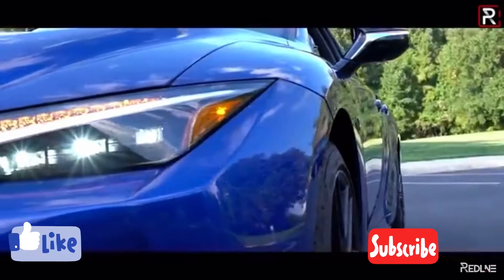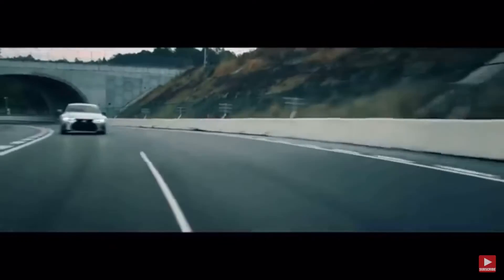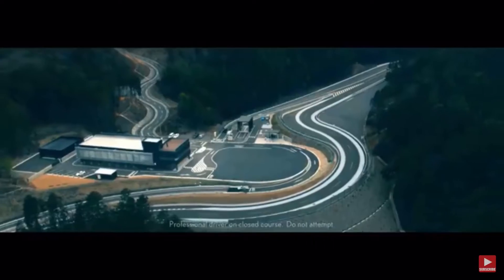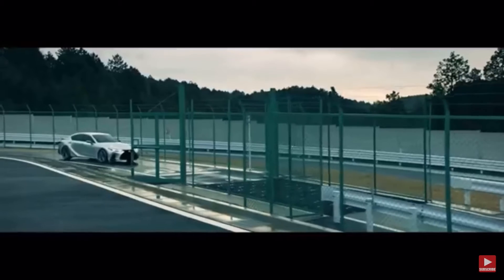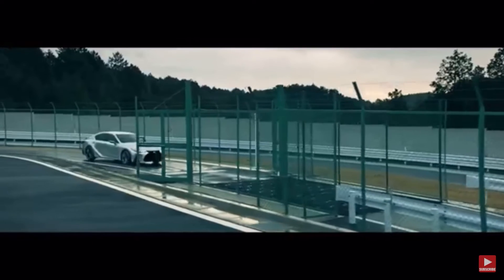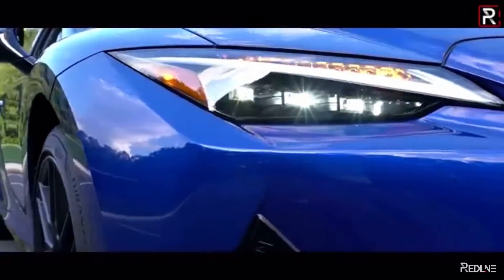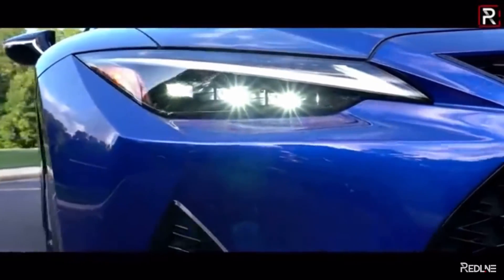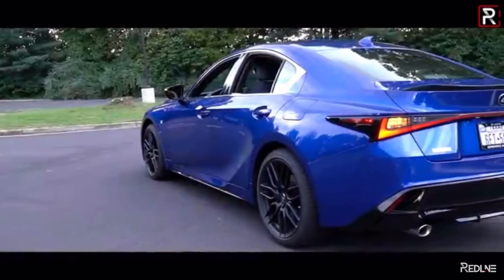2021 Lexus IS350 F-Sport First Impression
In this video I share my thoughts on probably or possibly the best generation of Lexus that has come to the car market! Below are the videos that were used to make this video👇👇👇👇👇👇👇

UCAFU2KnXqDRKsZQ2bDPfn3A?sub_confirmation=1